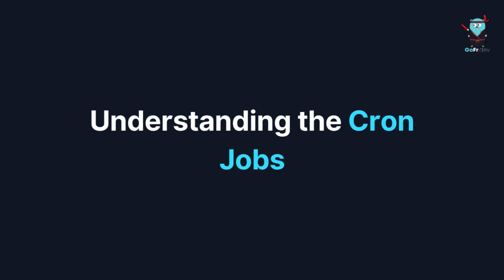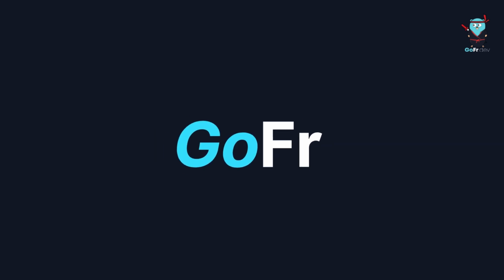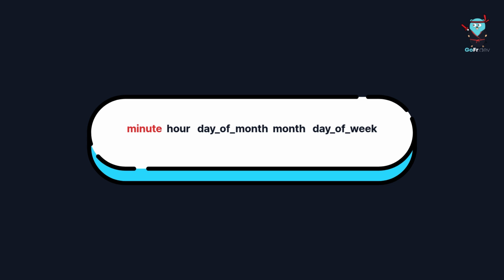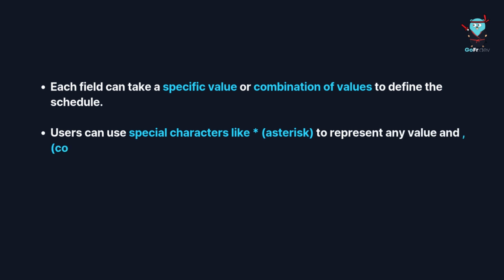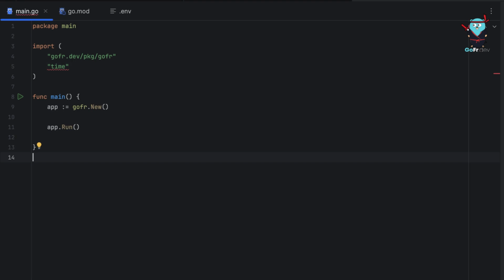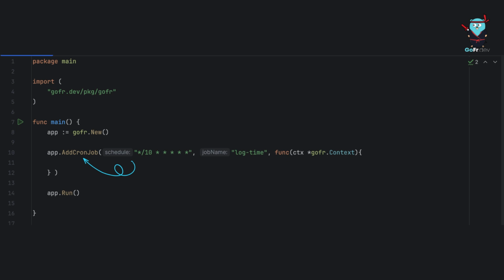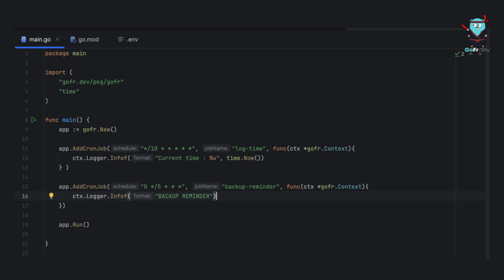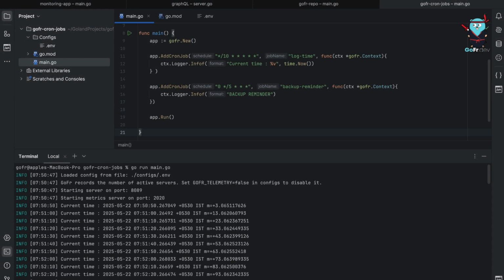Automate Tasks in Go with GoFr Cron Jobs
In this video, we’ll unlock the power of automation in GoFr using cron jobs—schedule recurring tasks like backups, log cleanups, and API calls with just a few lines of code!

🔥 What You’ll Learn:
✅ What cron jobs are and how they work
✅ How to schedule tasks using GoFr’s built-in cron support
✅ Automating real-world jobs: run tasks every 10 seconds or every 5 hours

Whether you're automating backups or setting up scheduled notifications, this hands-on guide will get you up and running fast with zero boilerplate.